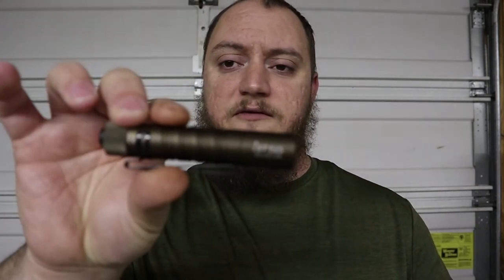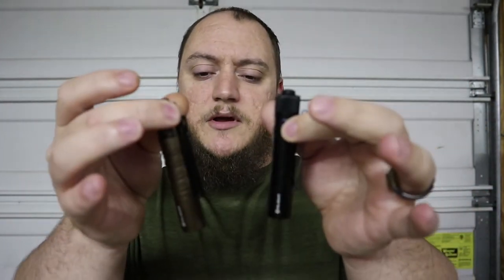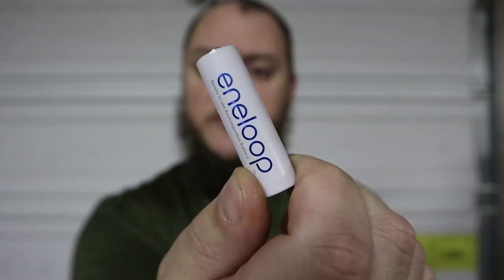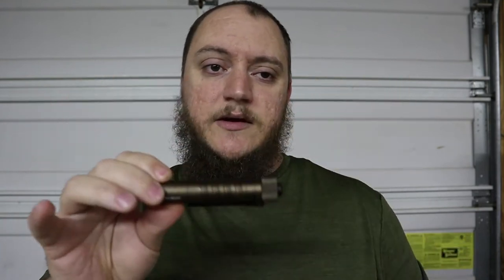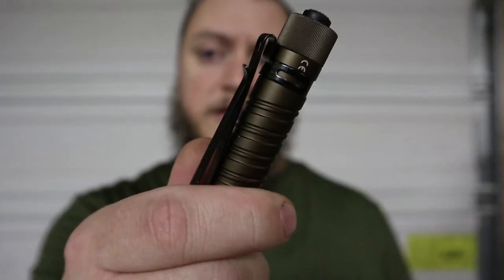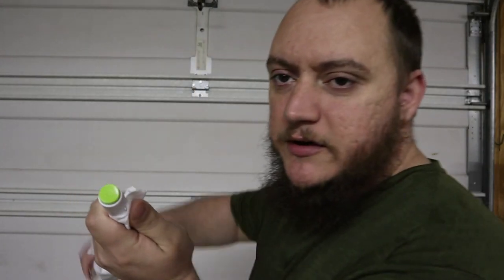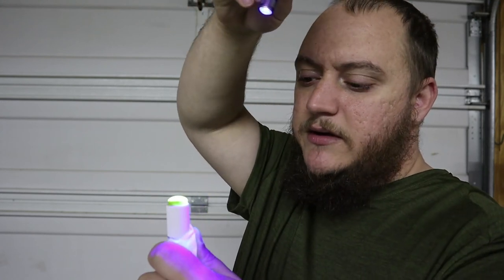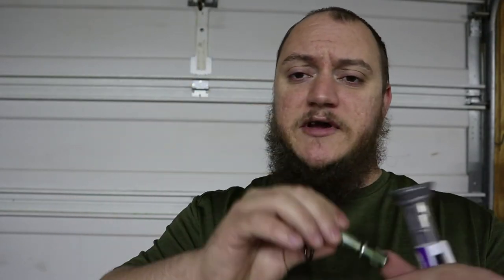Olight flashlights | Review | Pt.1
First of a few review videos on Olight Flashlights
here we are looking at 5 edc lights from Olight.

M1T Raider Plus: Out of Stock olightstore.com